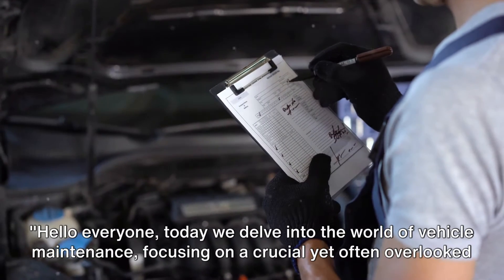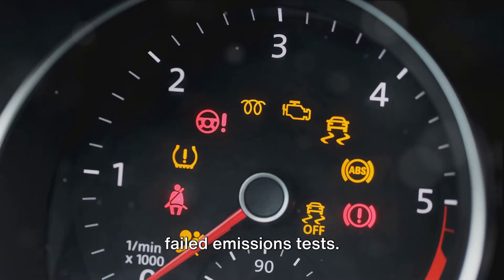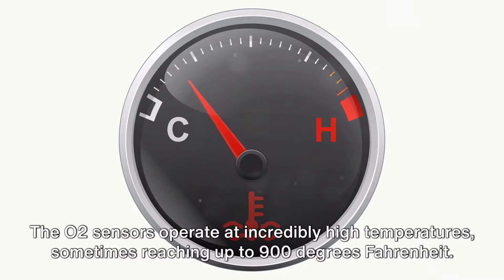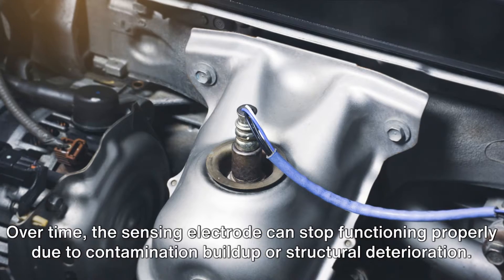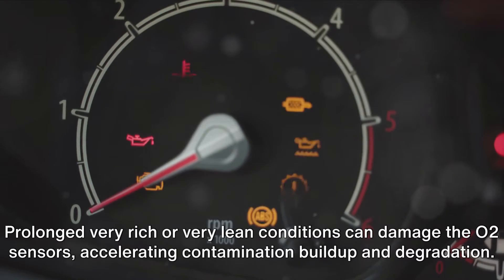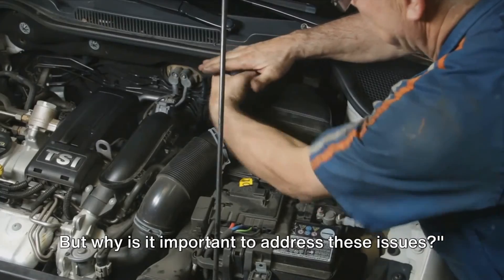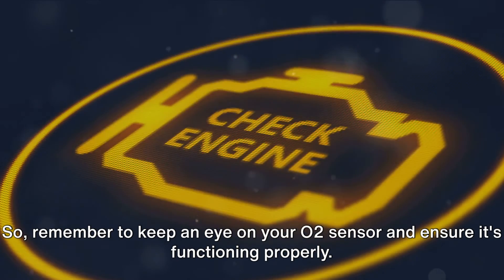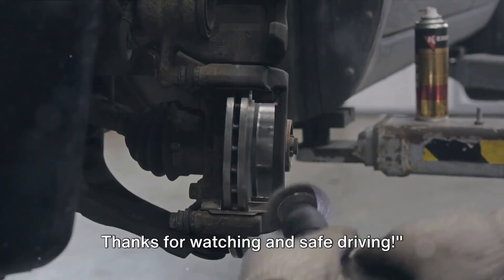What Causes an Oxygen Sensor to Fail: Reasons Why O2 sensors Go Bad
Hey everyone, Brian here with The Honest Mechanic Colorado. Today I want to talk about a common issue that can cause major problems - O2 sensor failure.

O2 sensors, also known as oxygen or lambda sensors, are a key component of your vehicle's fuel management and emissions system. They monitor the oxygen levels in your exhaust stream to let the computer know if your air/fuel mixture is running rich or lean. A failed O2 sensor can lead to poor engine performance, decreased fuel economy, and failed emissions tests.

So what are the main reasons these vital sensors stop working properly? Let's break it down:

Contaminants - One of the most common causes of O2 failure is contaminant buildup on the sensor's electrode. Dirt, oil residue, fuel additives and other debris in the exhaust will gradually coat the sensor over time. This insulating layer prevents it from getting accurate readings. Older, high-mileage vehicles are especially prone to this.

Thermal shock - O2 sensors operate at extremely high temperatures - up to 900 degrees Fahrenheit! Large fluctuations in the exhaust temperature subject the internal sensor components to thermal shock and eventual failure. An engine running poorly or misfiring can produce this kind of excessive temp change.

Old age - O2 sensors are wear items, meant to operate for 60-100k miles in most applications before needing replacement. As they age, the sensor electrode and heating element degrade, leading to inaccurate signal output.

Internal failure - The sensing electrode can stop functioning properly over time due to contamination buildup or structural deterioration. The heating element that keeps the sensor at operating temperature can also burn out.

Wiring issues - Broken wires, loose pin connections, and corroded connectors are common O2 sensor wiring faults. This leads to false or intermittent sensor readings.

Incorrect air/fuel ratios - Prolonged very rich or very lean conditions can damage O2 sensors. Running outside the ideal 14.7:1 air/fuel range accelerates contamination buildup and degradation.

Oil contamination - Exhaust valves guides, piston rings, and other sources can allow engine oil to enter the exhaust stream. This oil ash can quickly coat the O2 sensor and cause failure.

Improper installation - Not tightening the sensor properly or positioning it where it is vulnerable to impacts or damage can negatively affect its operation.

So in summary, contaminants, thermal shock, old age, internal failures, wiring issues, incorrect air/fuel ratios, oil contamination, and improper installation are the main culprits in O2 sensor demise. Following recommended service intervals and addressing problems like oil consumption and misfires early goes a long way in maximizing sensor life.